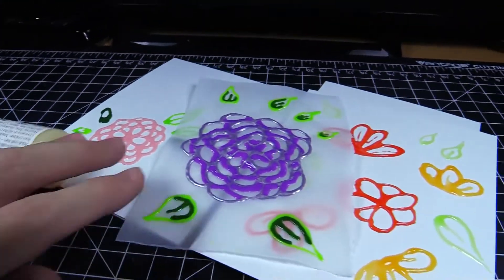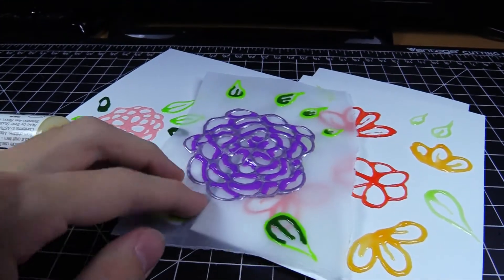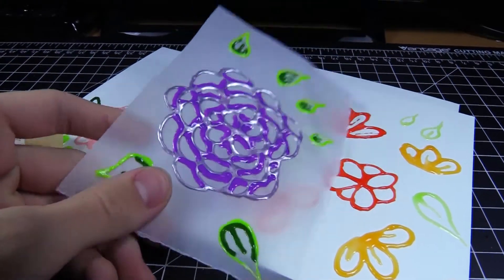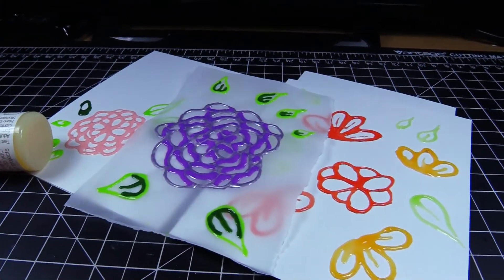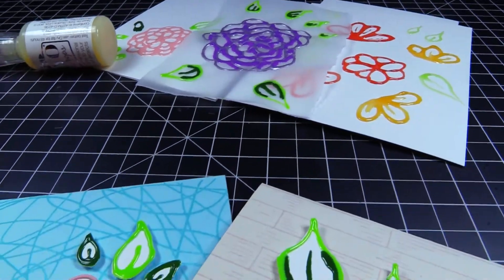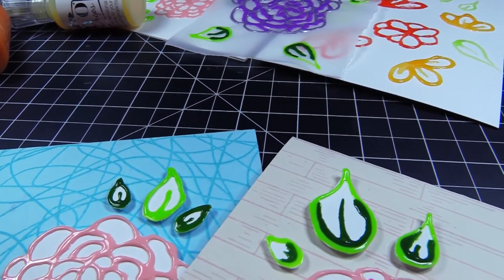Friends of Tonic - Simon Hurley aka Inklipse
This week on Friends of Tonic we speak to Simon Hurley aka Inklipse